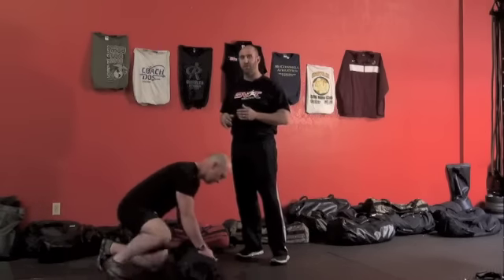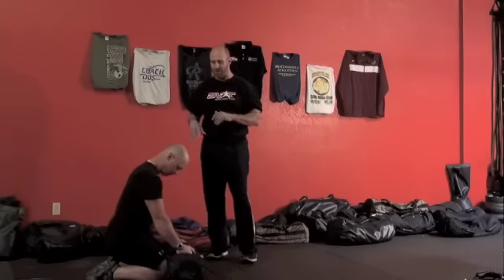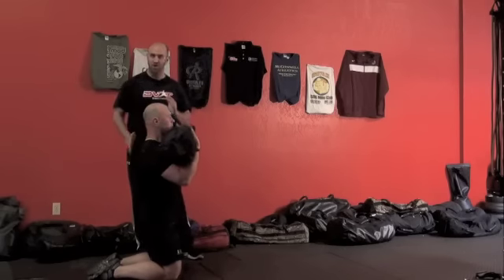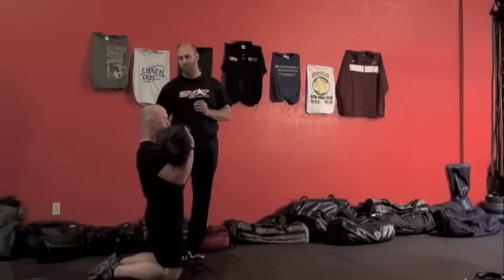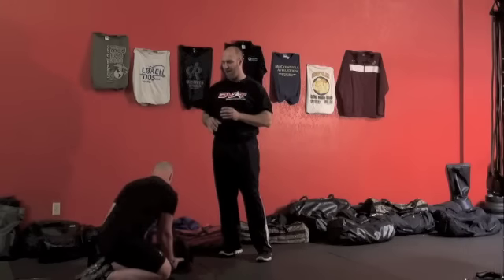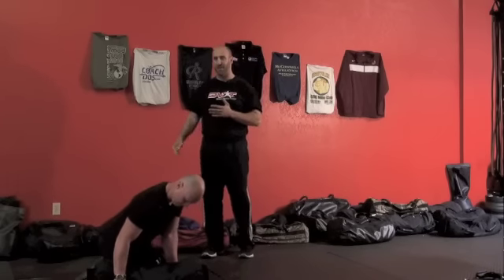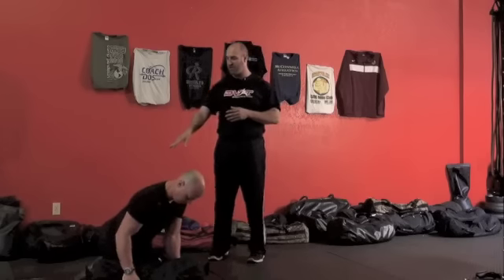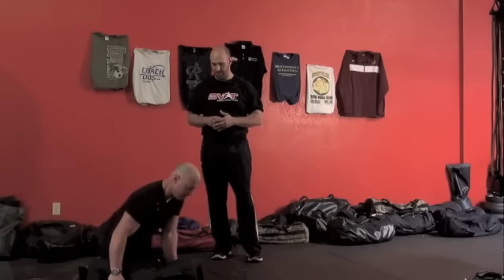Ultimate Sandbag Training Kneeling Power Clean | Best Exercise You Aren't Performing!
Learning the Olympic lifts such as the power clean can have great transfer for functional strength and fat loss. However, learning the power clean can be very challenging. The Ultimate Sandbag Training system helps break down even the most complex movements and uses these Ultimate Sandbag Training progressions to help any fitness level achieve great results!